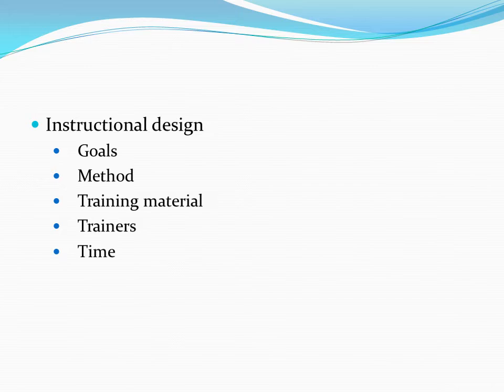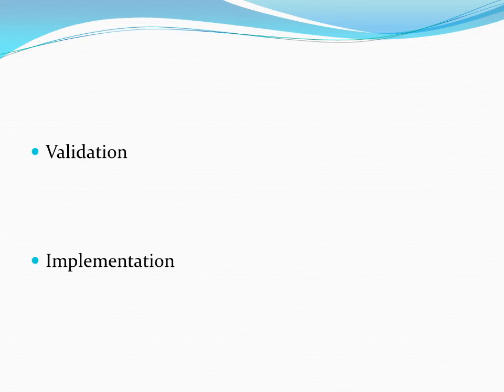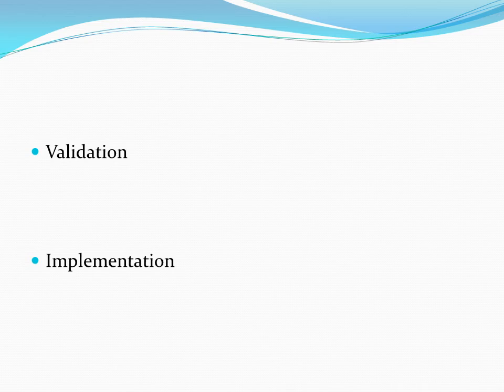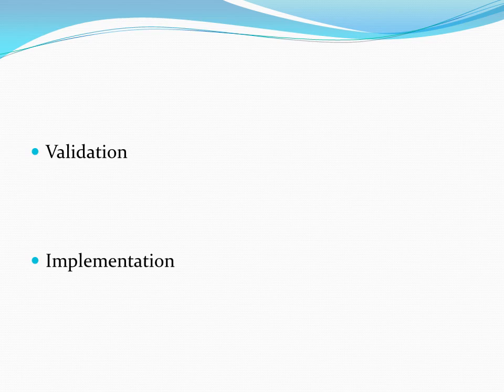Training and development class 4